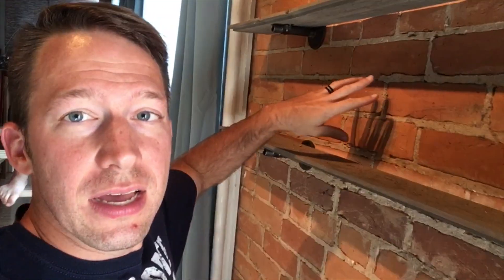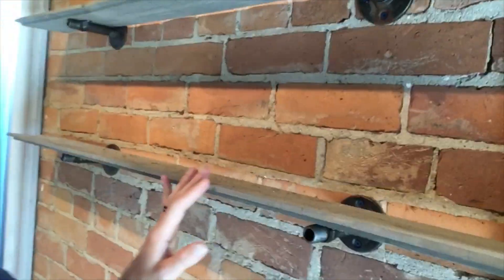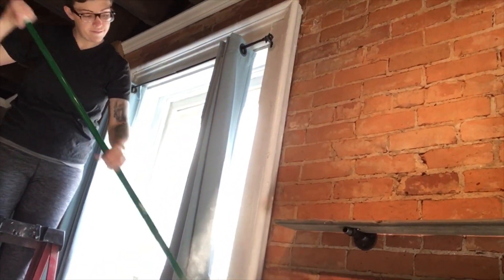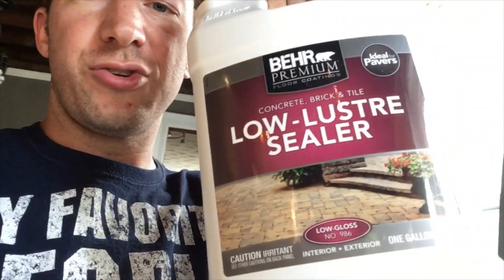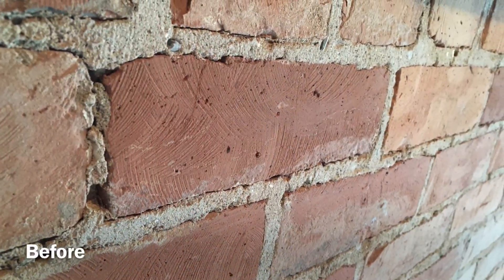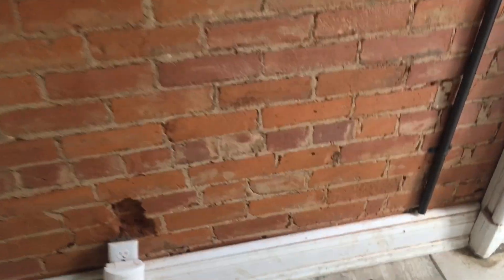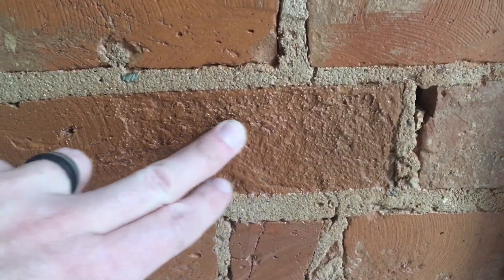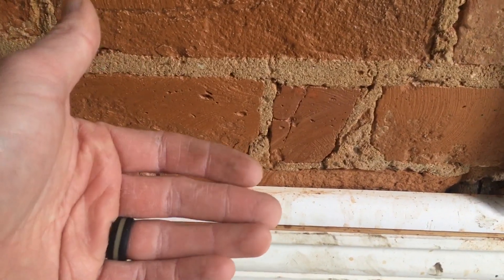How To Prevent Exposed Brick Wall From Shedding Dust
In this video I was looking for a way to keep the brick dust from falling off the exposed brick wall in my kitchen and living room. I waited a couple months between part one and two of this video to ensure that the product I used would truly work and I'm pleased to say that it has!